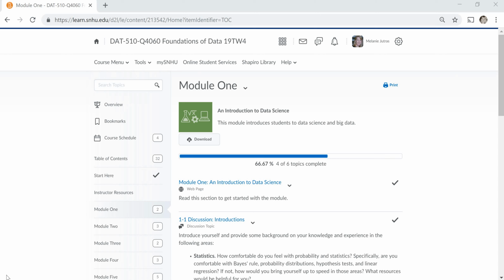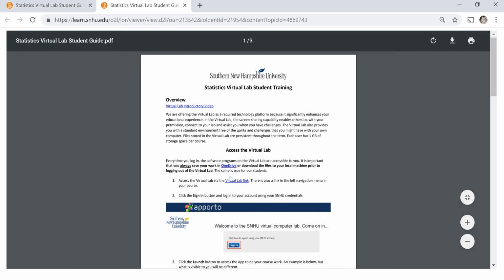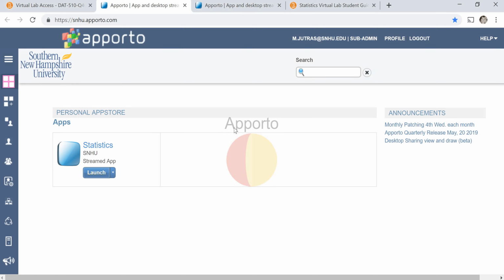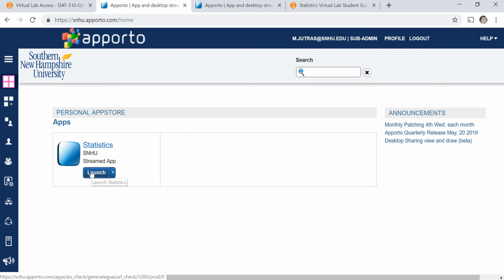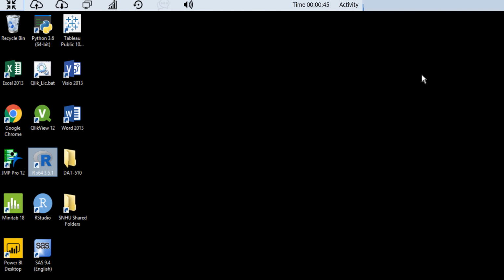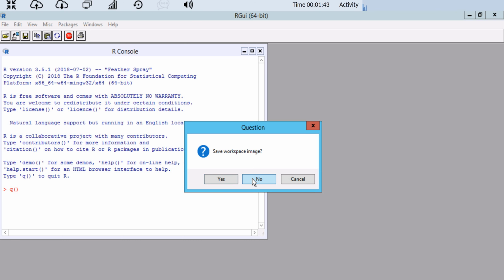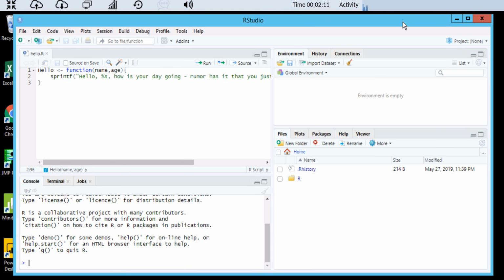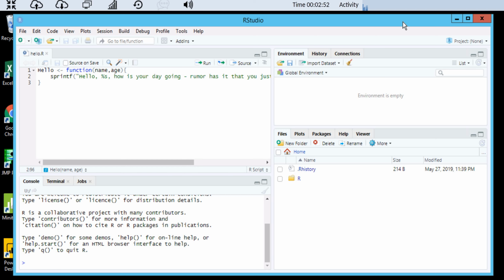DAT510 Screen Recording Virtual Lab Demo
This video demonstrates how to access the virtual lab for SNHU DAT510 Foundations of Data